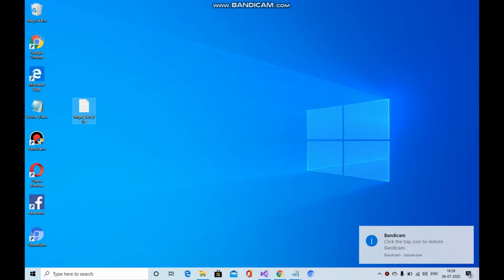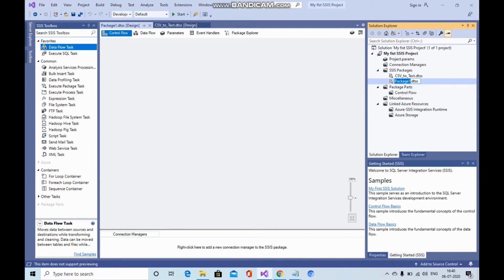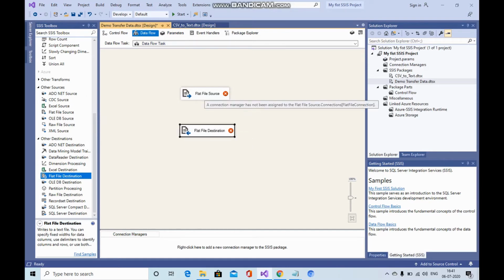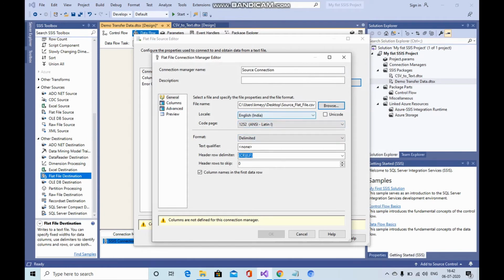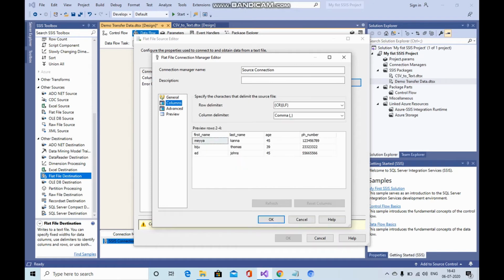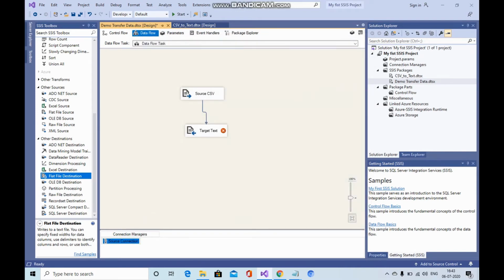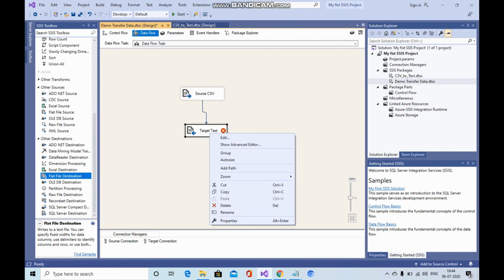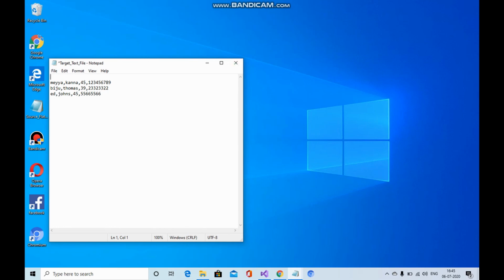ETL SSIS Data Flow Task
ETL Studios presents hands-on technical video to enhance your SSIS skills.

If you are interested to learn more about ETL tools and Azure Data Factory, register my recurring complimentary weekend online classes